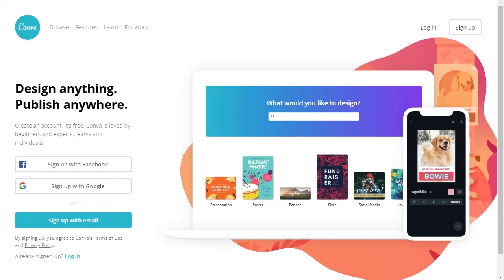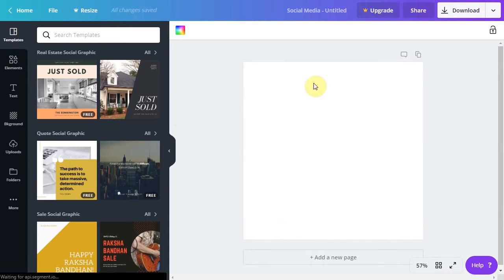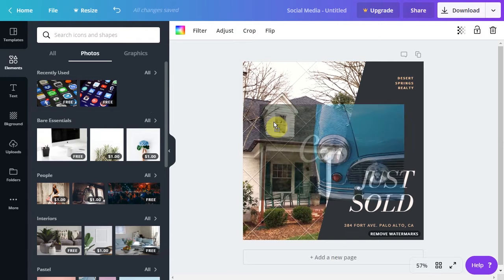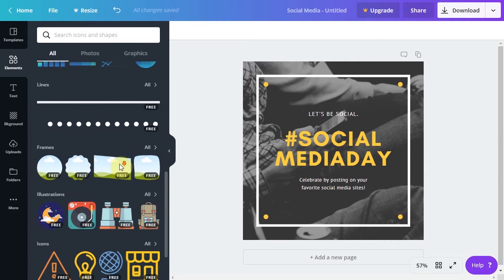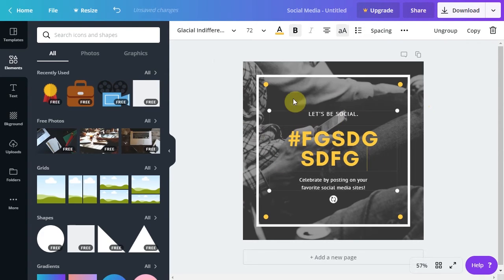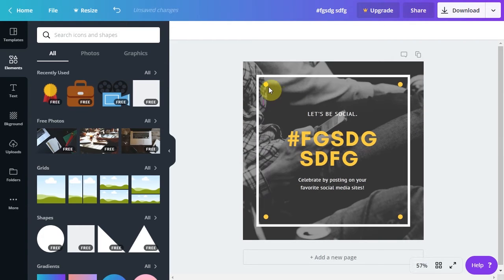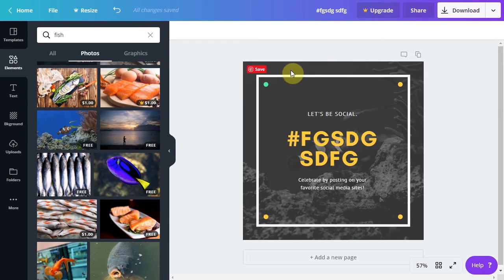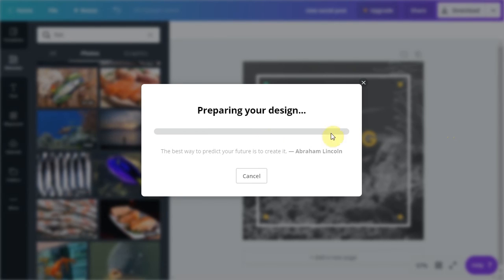Quick Intro to Canva (Free & Easy Graphic Design Templates)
Despite my degree and experience with Photoshop, I still like to use Canva to create a lot of graphics. I love their easy to use templates, which save me a ton of time!